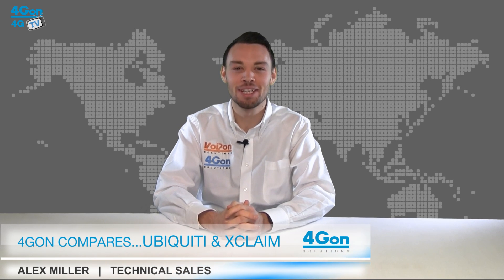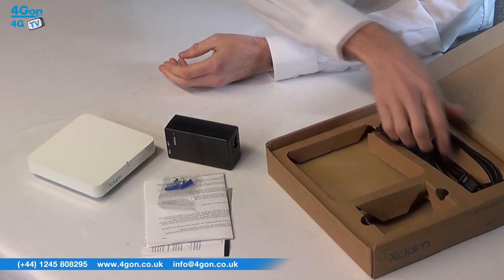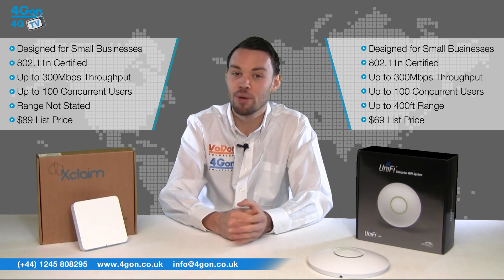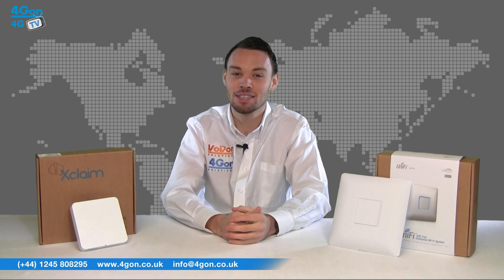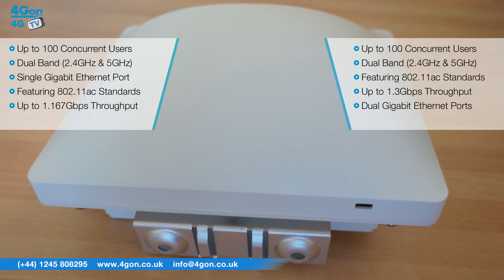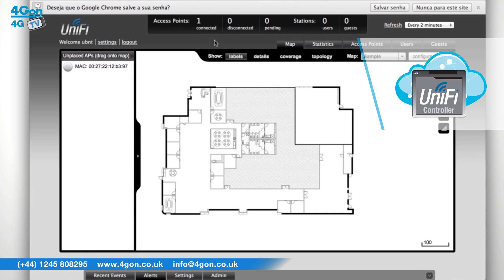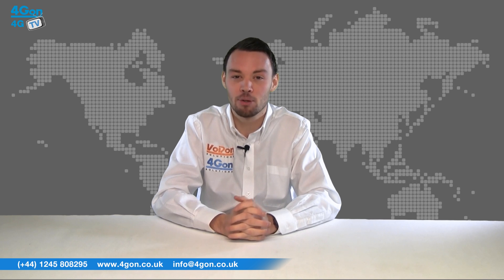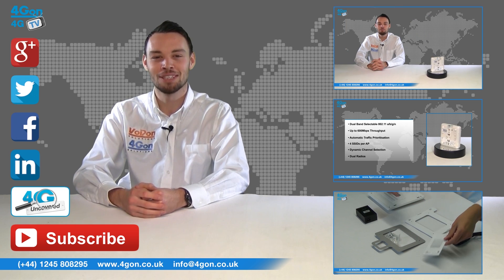4Gon Compares: Ubiquiti UniFi vs Xclaim Access Points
Alex Miller, part of the Technical Sales team at 4Gon Solutions takes a side by side look at the access points offered by Ubiquiti Networks and Xclaim Wireless.

Ubiquiti Networks provide a variety of high-end wireless networking products that includes platforms such as the airFiber, airMax Rocket, PowerBeam and TOUGHSwitch. Ubiquiti also have the hugely successful UniFi range, with models such as the UniFi UAP, UniFi UAP Pro, UniFi UAP- AC and the UniFi Video range. Ubiquiti continue to grow and develop their product range.

Xclaim Wireless is built by a market leader in high-performance enterprise wireless LAN systems, Ruckus Wireless. The Xclaim Wireless range includes both indoor and outdoor access points that are simple to install and cost effective.